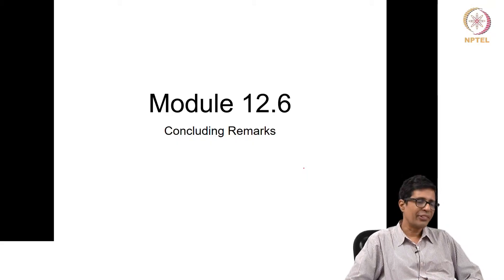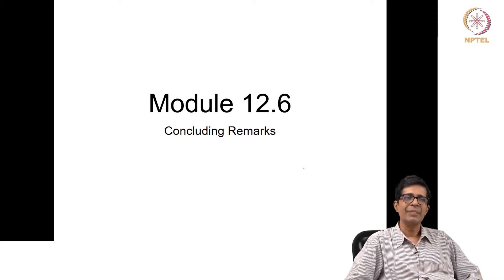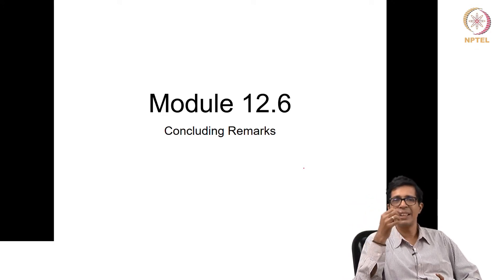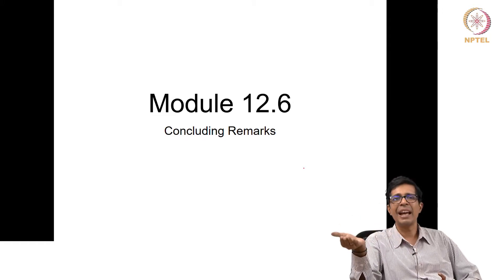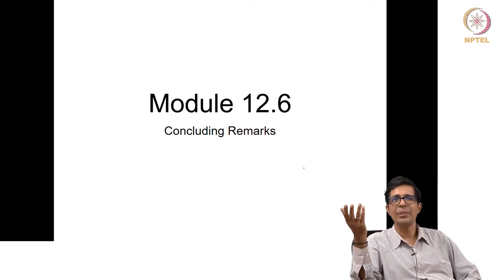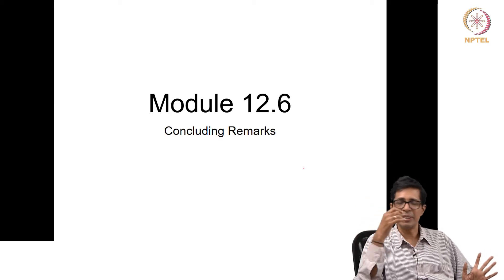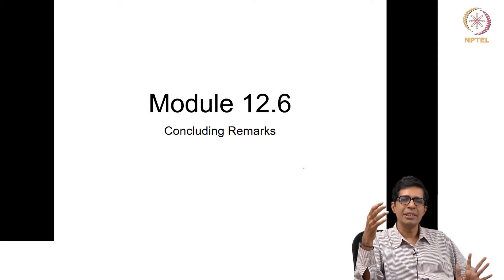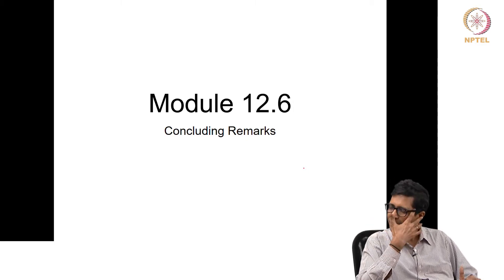Module 12.6: Concluding Remarks